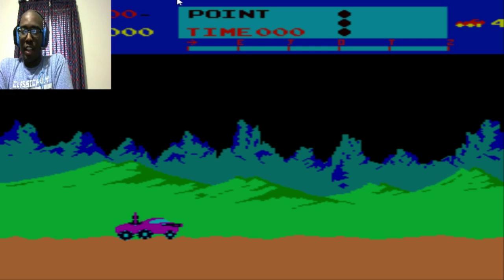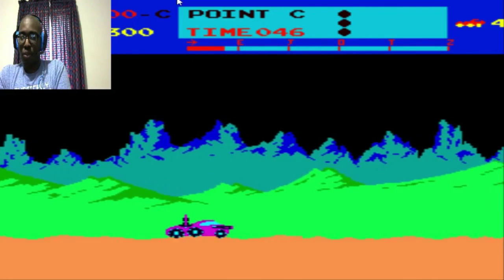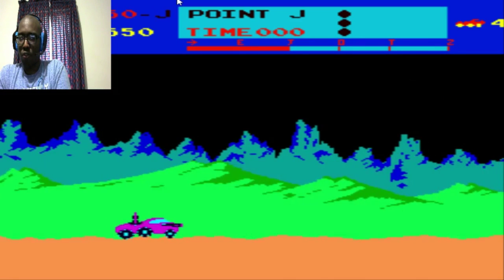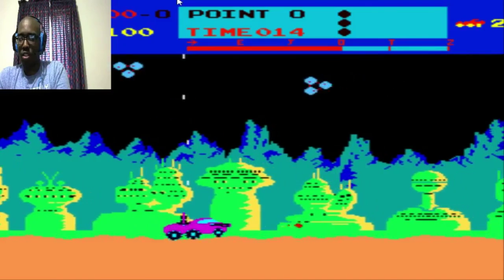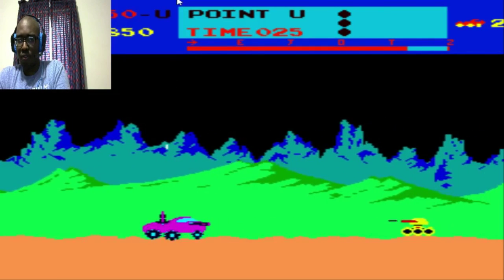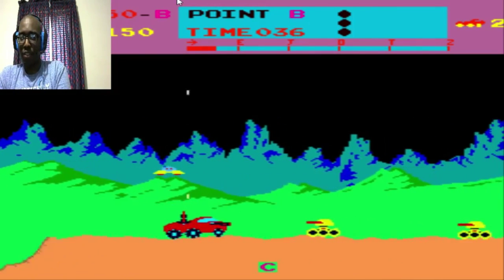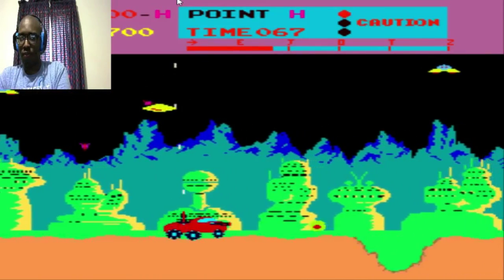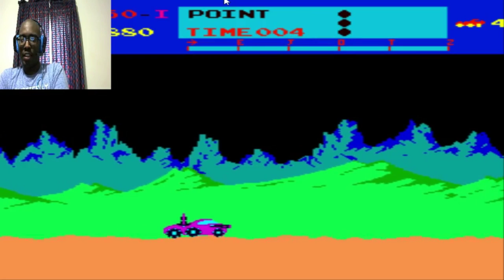Retro Sunday Gaming - 8-Bit Solar System!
Today's winner for RSG suggestion: No one.  Just me.

Today, I play some Moon Patrol!  I also give you guys a heads up on this Friday night's live stream that will take place at almost the same time as the last, so this is really starting to get more and more interesting than ever. Lol

Want to earn a chance to get a free YouTube shout-out?  Comment below a game you want me to play (Year 70s, 80s, or 90s games) for each Sunday, and make sure it's very old and that it matches the manufacturer I mention at the conclusion of the video!  The one with the best suggestion, I will give you a YouTube shout-out for giving me a good choice for Retro Sunday Gaming!  And to double the effort, if you suggest me a game I had in mind pertaining to the manufacturer, I will shout out your channel on both YouTube and Twitter! =)

Also, follow me on Google+ and Twitter for more updates.